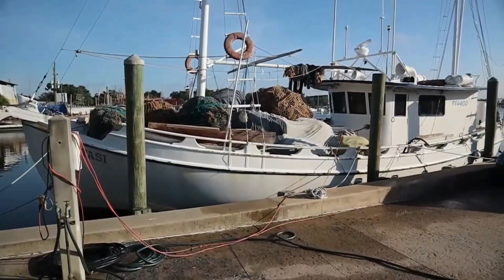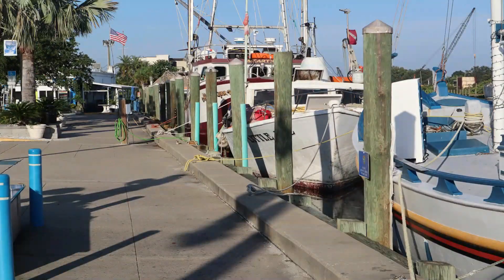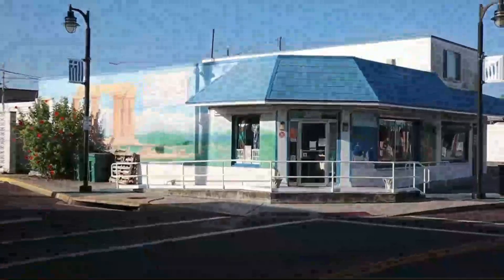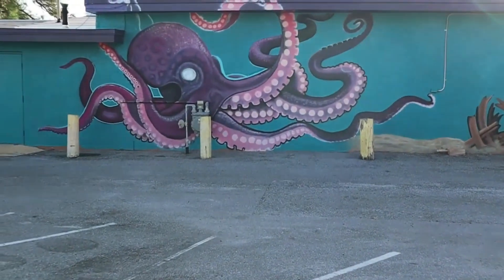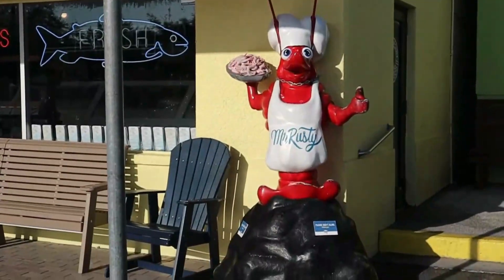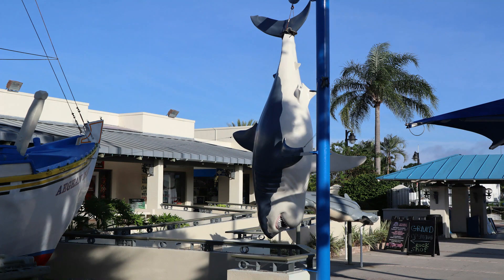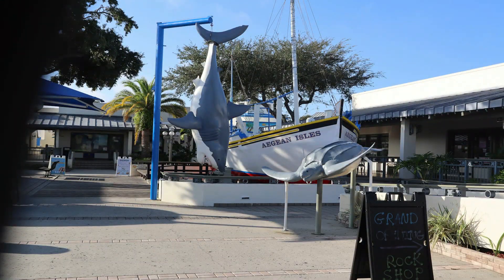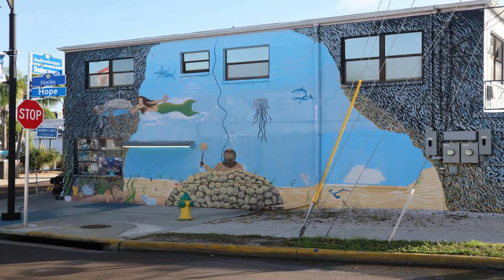Tarpon Springs Florida Sponge Docks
A walking tour of the sponge docks in Tarpon Springs Florida